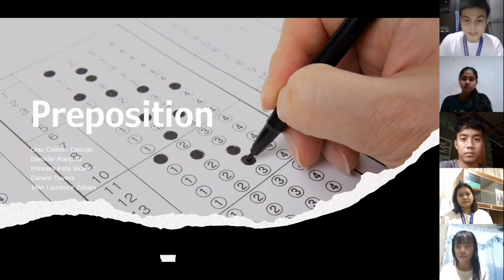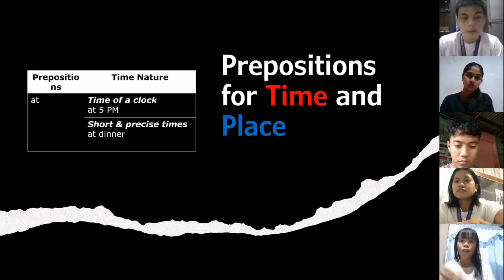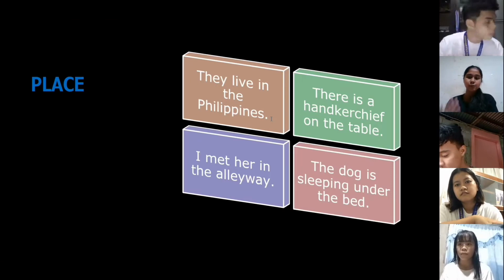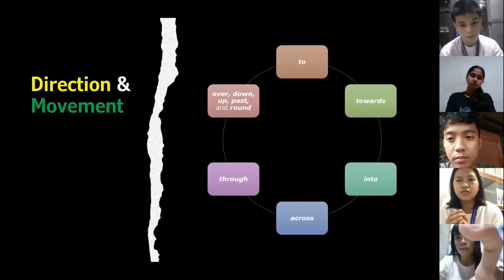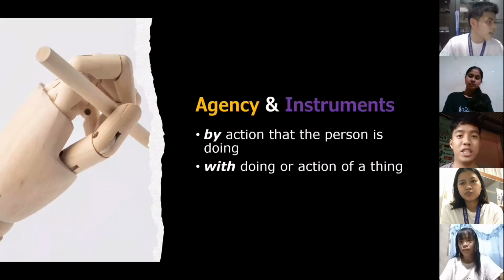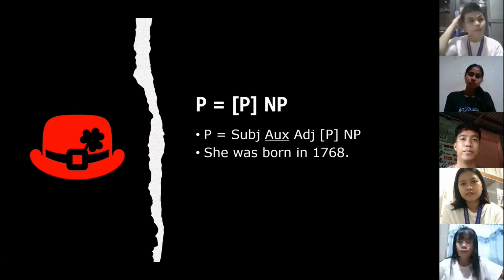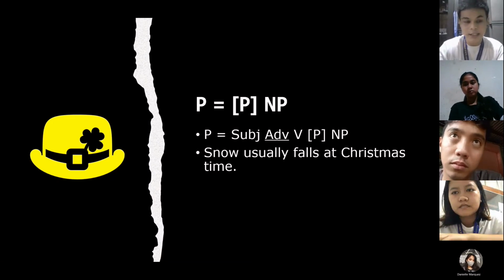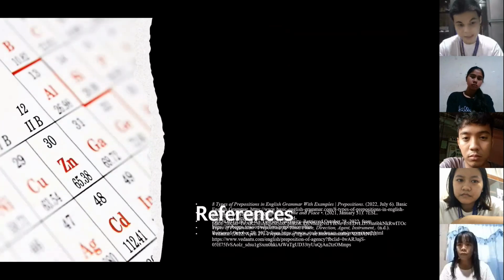3A - Syntactic Environments of Prepositions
This is a video presentation of my students from ELS 107 (ABEL 3A).